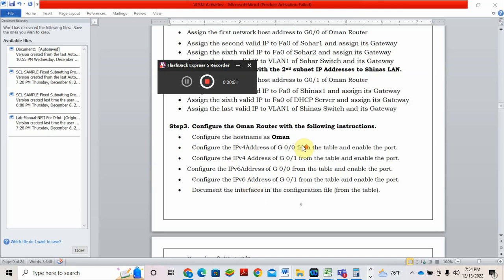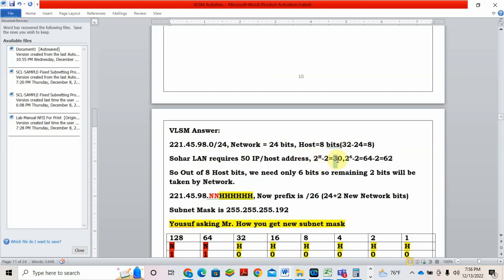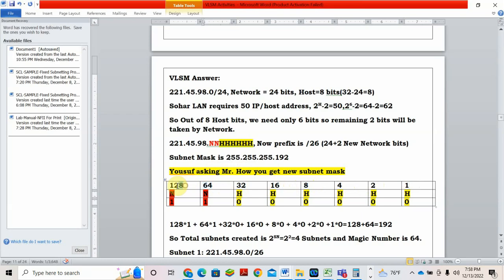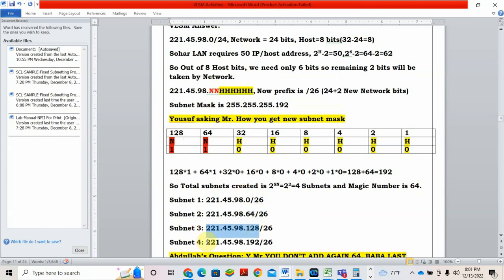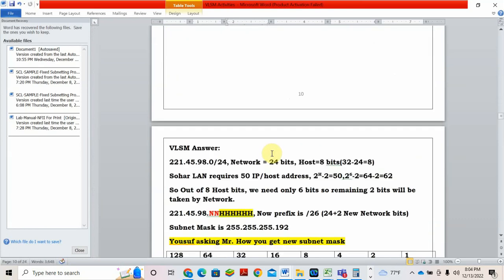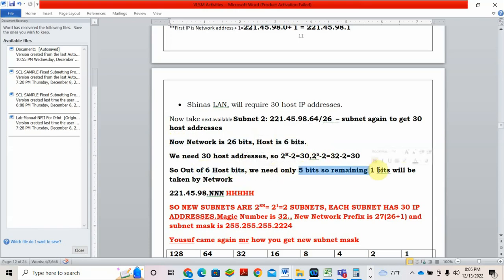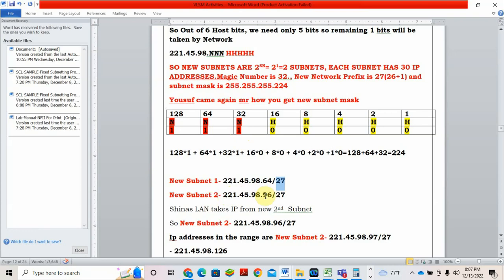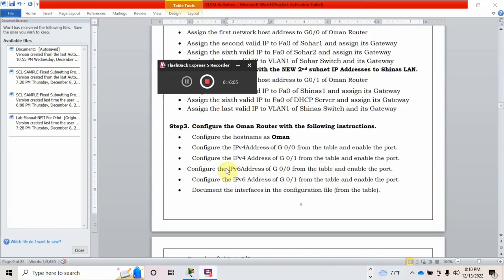VLSM Activity 2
VLSM Subnetting for diploma course project